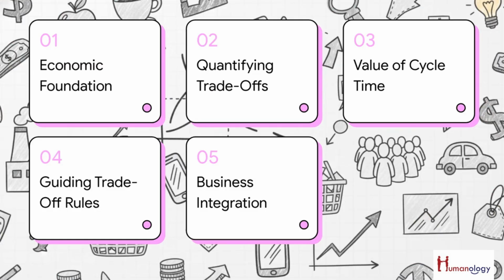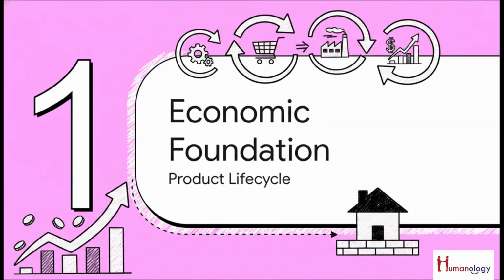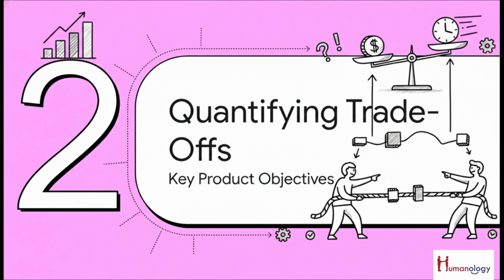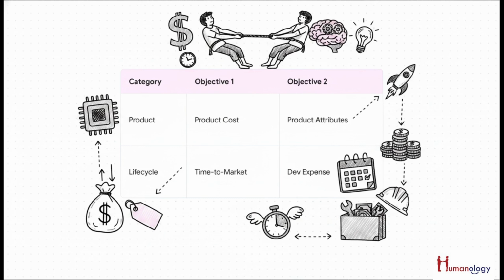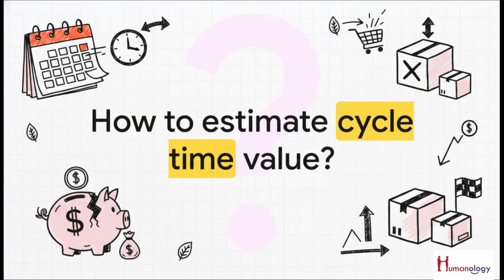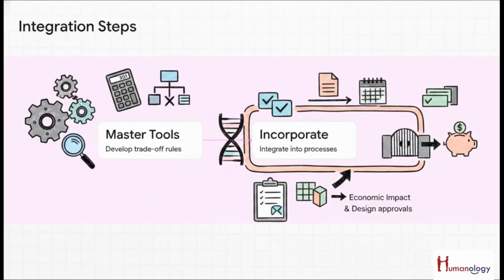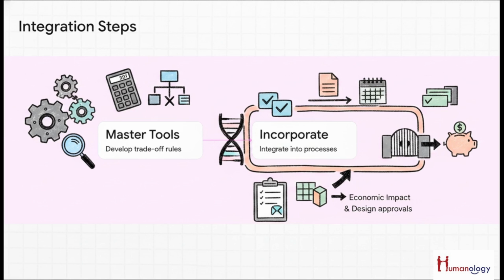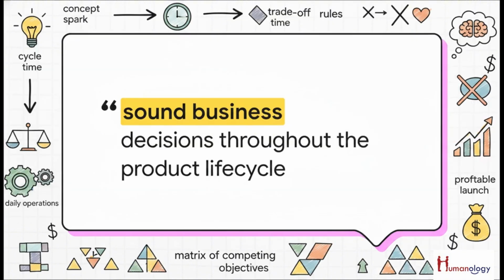Product Level of Economic Analysis